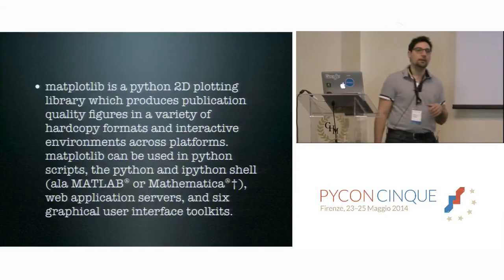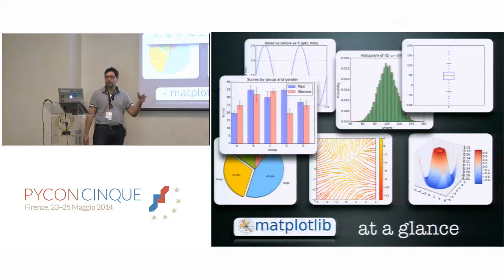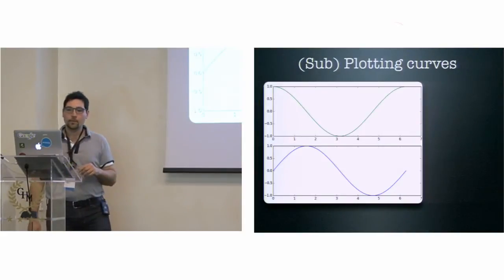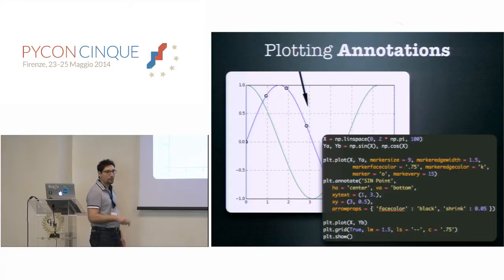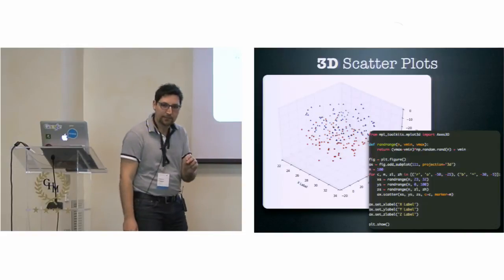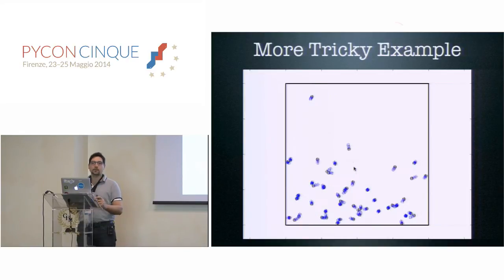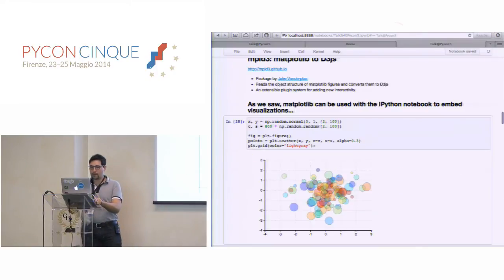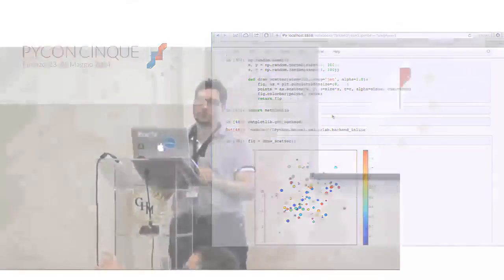[PyCon Italy 2014] V. Maggio - Matplotlib recipes for your graphical "soups"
The term Data Visualization (a.k.a. data viz) refers to any visual representation of data that is algorithmically drawn[Illinsky & Steele, 2011]. In particular, data viz is easy to regenerate (with different data); it is often aesthetically barren; and it is relatively data-rich, usually representing large volume of data [Illinsky & Steele, 2011].

Data viz approaches are further distinguished in two distinct categories, namely static and interactive visualizations.

Static visualizations can offer only precomposed views of data, so multiple static views are often needed to present a variety of perspectives on the same information [Murray, 2013]. On the other hand, (dynamic) interactive visualization tools allow the users to customize the way they want to view the plotted data.

Matplotlib is a very powerful data visualization library, being so far the de-facto standard data viz library for Python code.

Matplotlib offers a wide variety of 2D and 3D plots, graphics and maps (matplotlib.basemap) typically useful in case of (but not limited to) data analysis in scientific contexts. All the generated plots may be further customized (e.g., annotating charts with LateX formulas, changing fonts and colors ) in order to make them perfectly suited for the different requirements we may have.

Last but not least, recent versions of the library started supporting creation of animated graphics and charts (i.e., matplotlib.animations)

Most of the charts provided out-of-the-box by the library belongs to the static data viz category. However, the new MLPD3project aims at integrating Matplotlib with the D3js, the popular Javascript library to generate data-driven web pages.

This talk is going to present the main features and capabilities provided by the matplotlib library in a very recipe-oriented and practical fashion. The main goal of the talk is to emphasize when and how the different Matplotlib charts could be effectively used, depending on the considered problem to tackle.

To this end, several code recipes will be discussed during the presentation. Recipes using mpld3 and matplotlib.animations for the interactive data viz will be presented as well, and will conclude the talk

This talk assumes a good knowledge of the Python language. Basic knowledge of numpy and scipy is also a plus.